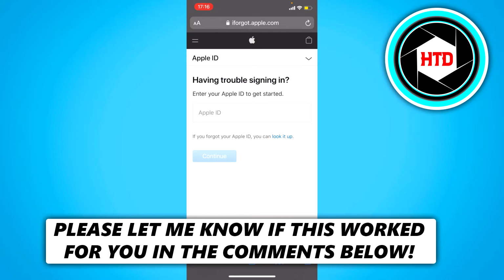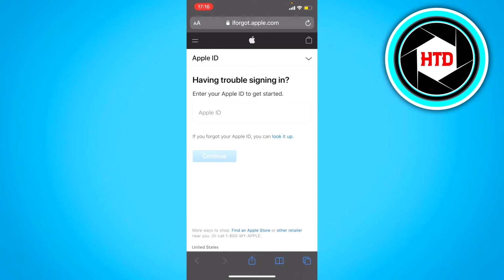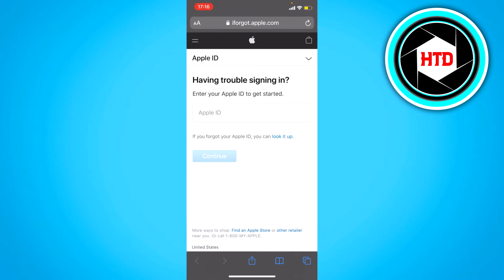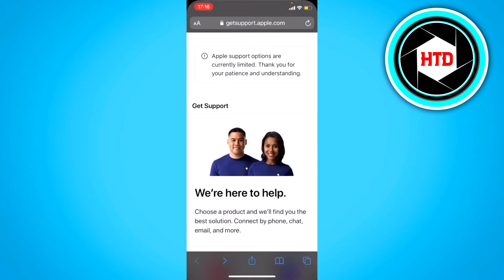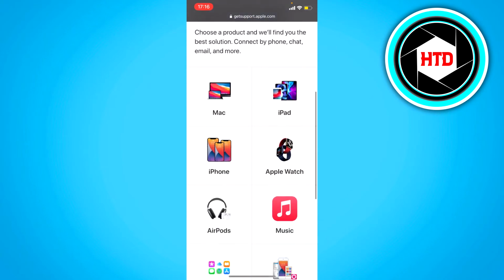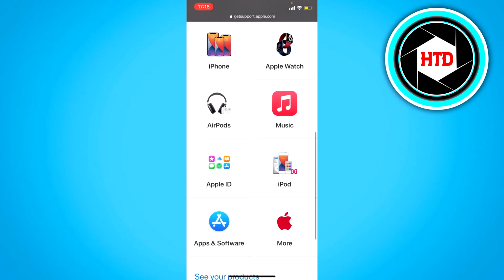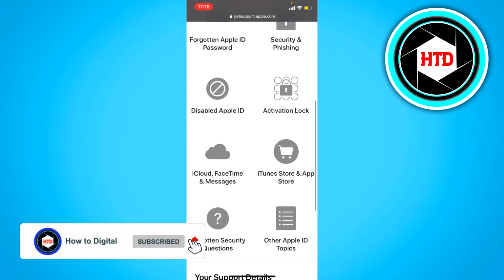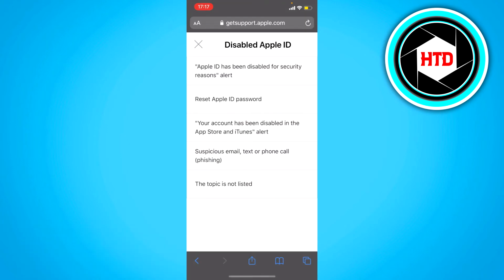How to Fix App Store Account Disabled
Learn How to Fix App Store Account Disabled